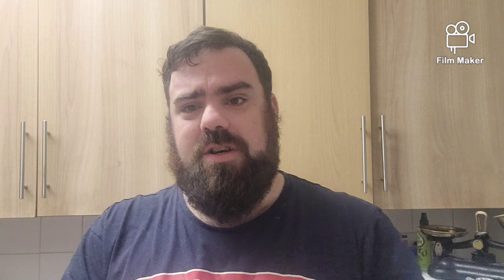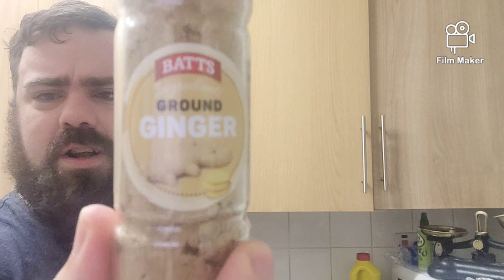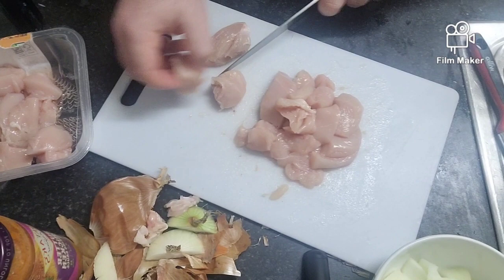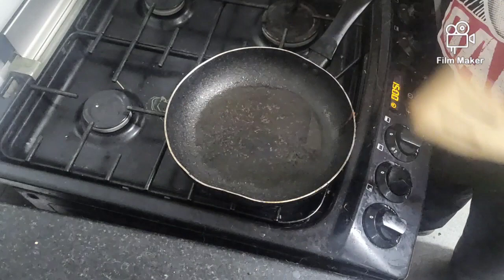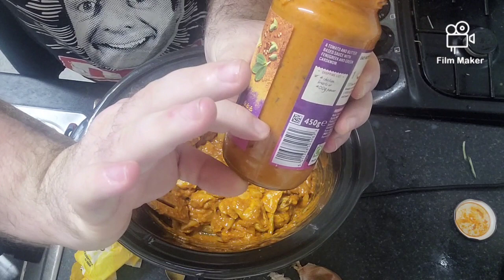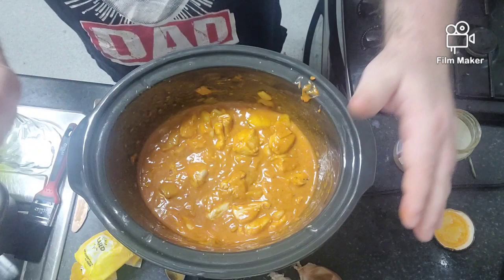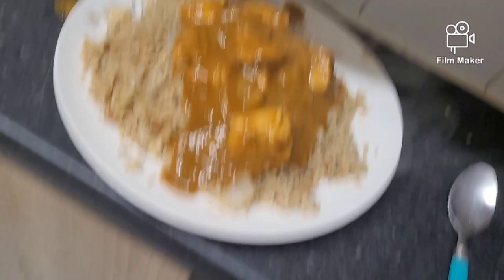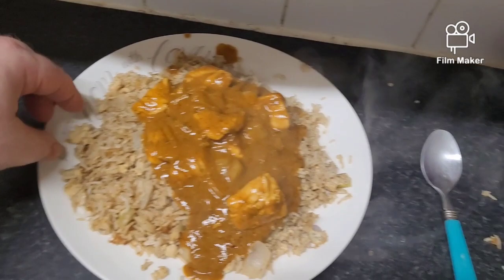How to cook chicken curry with The Gavin Hunt Cooking Show